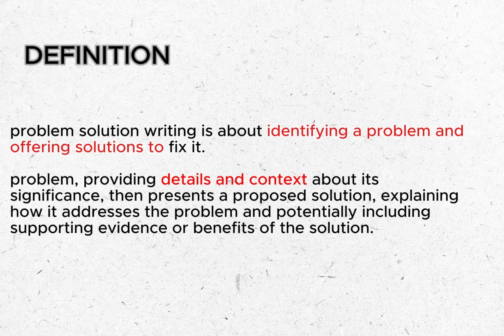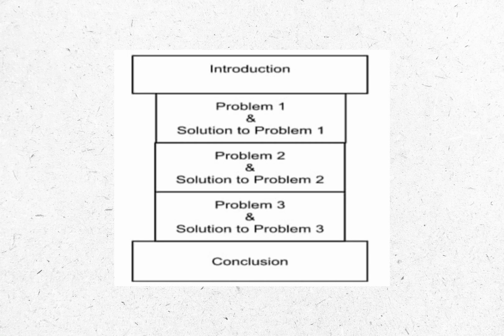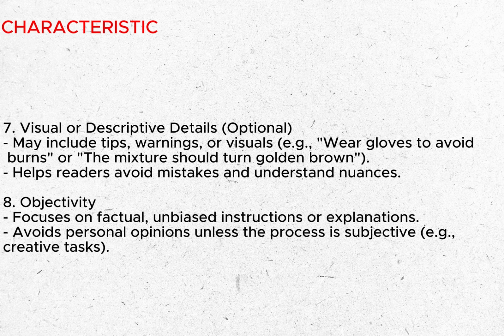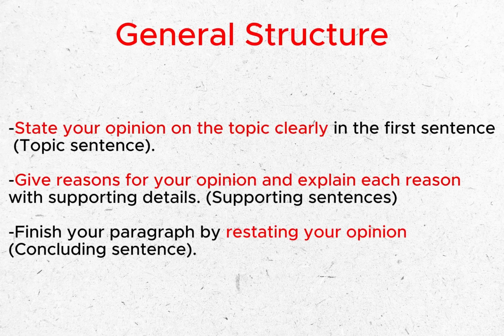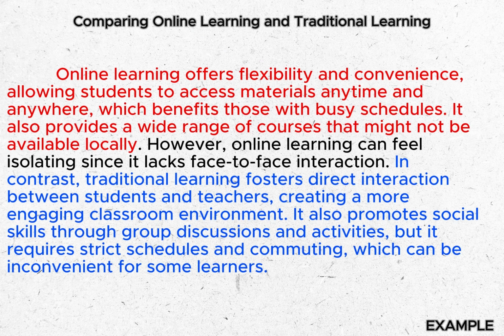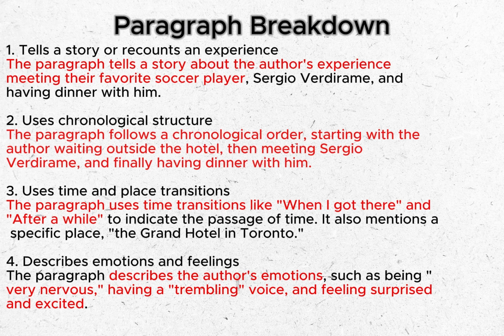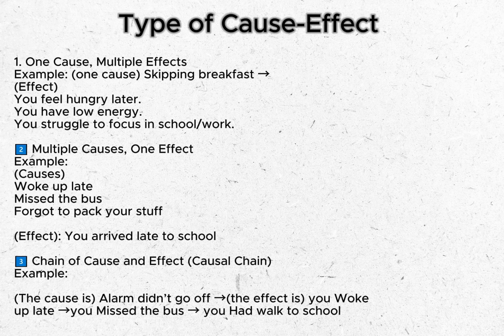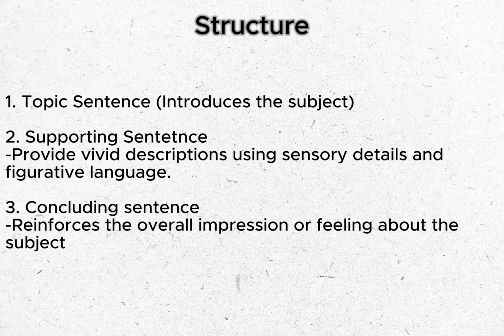8 Types of Paragraph explained by Student Of English Education University Of Sriwijaya